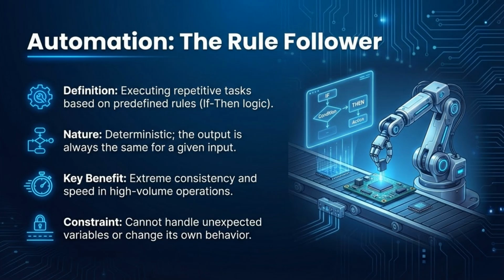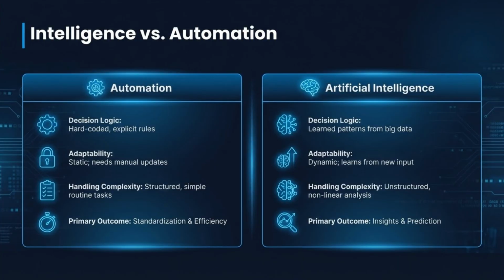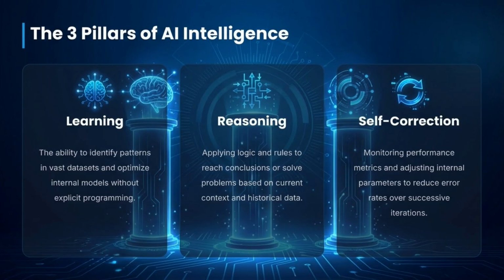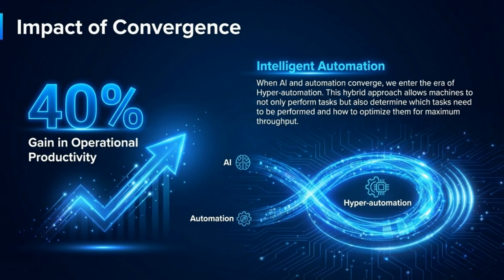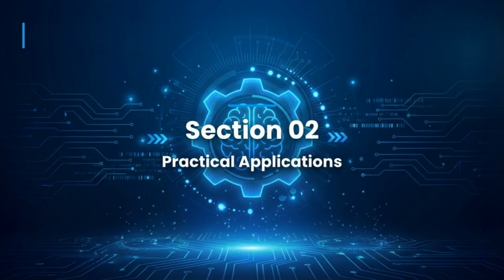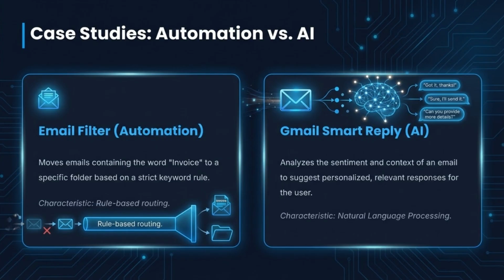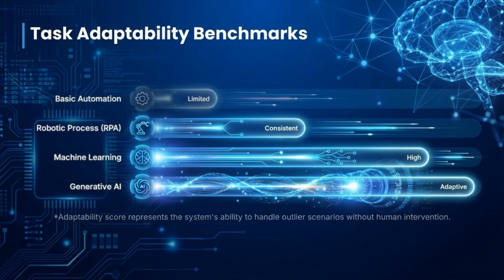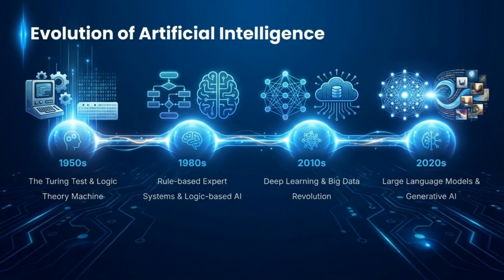Is It AI or Just Automation? How to Tell the Difference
Struggling to tell the difference between Artificial Intelligence and basic Automation? You're not alone. In this video, we break down the fundamental differences between "Rule Followers" (Automation) and "Intelligent Learners" (AI). Whether you are a student, a tech professional, or just curious about the future of work, understanding these two concepts is essential for navigating the modern tech landscape.

In this video, we cover:

Defining Automation: Why it's the king of consistency and repetitive tasks.

Defining AI: How machines simulate human cognitive functions and learn over time.

The 3 Pillars of AI: Learning, Reasoning, and Self-Correction.

Real-World Case Studies: Comparing email filters to smart replies and industrial robots to self-driving logic.

Hyper-automation: What happens when these two powerful technologies converge.